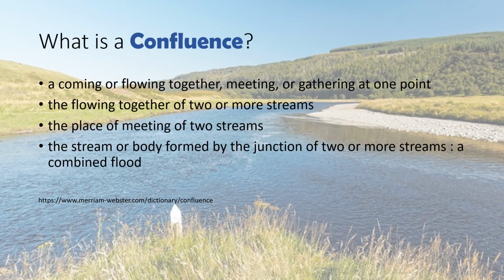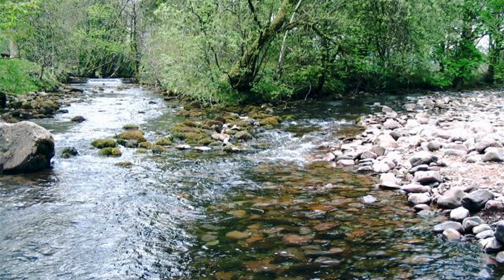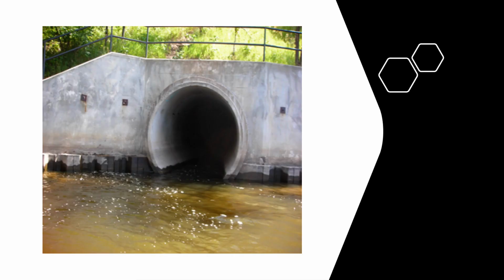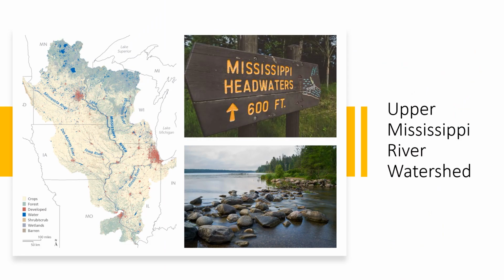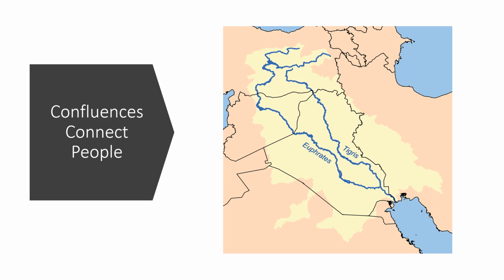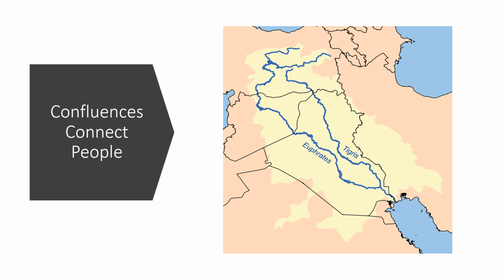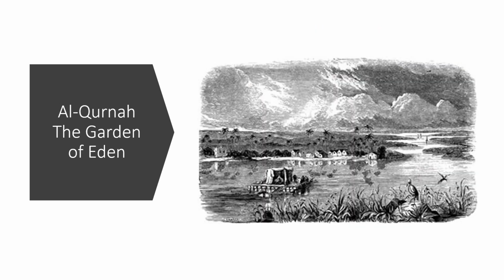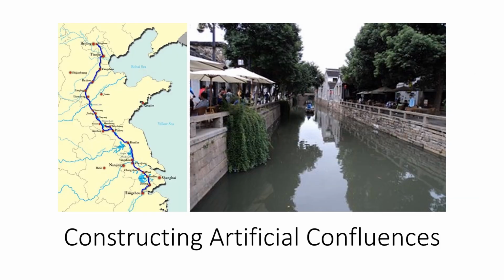Quicktake Confluences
Rivers meet a very special place, called confluences.  These joining of the waters allows us to learn what is happening upstream and to see how they come together to tell a new story downstream.  In addition to the meeting of waters, confluences are also meeting places for people.  As waterborne transportation and trade was, and is, so important, confluences were places that people living in very different places could come together to meet, tell stories, and trade.  Overall, confluences are a critical component of the world's great rivers!